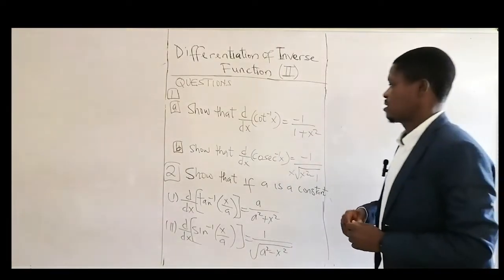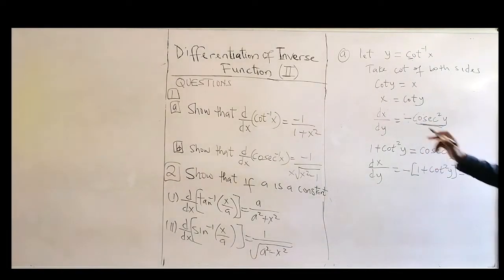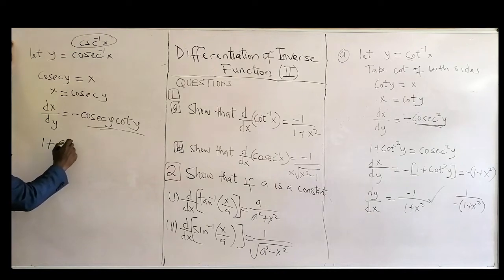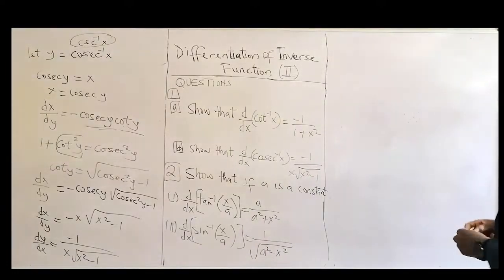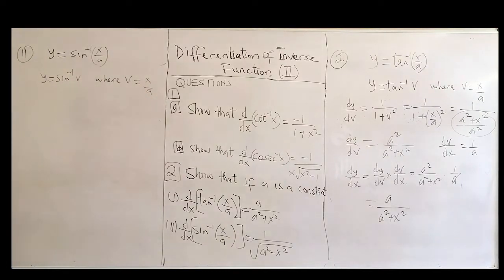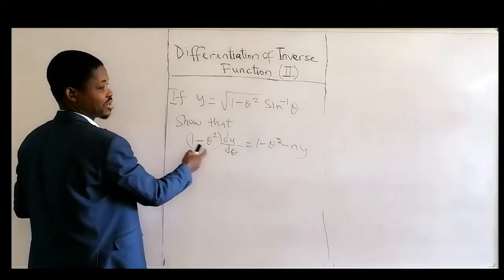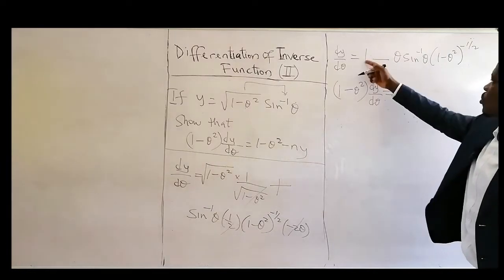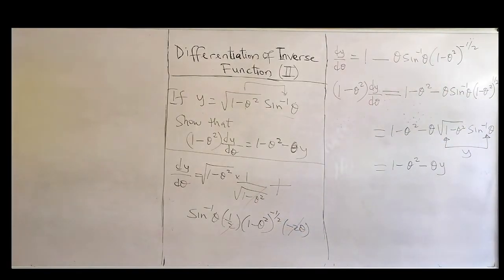"Differentiation of Inverse Functions: Rules, Techniques, and Applications in Calculus" (Part II)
"Differentiation of Inverse Functions: Rules, Techniques, and Applications in Calculus"
Differentiation of inverse functions is an important concept in calculus that deals with finding the rate of change of an inverse function. The differentiation of inverse functions involves applying the chain rule and the inverse function theorem to find the derivative of the inverse function.

This topic is crucial in solving optimization problems, finding maximum and minimum values, and solving related rates problems. This video will cover the rules and techniques for differentiating inverse functions  I do solve a lot of questions with solutions in a simplified way.